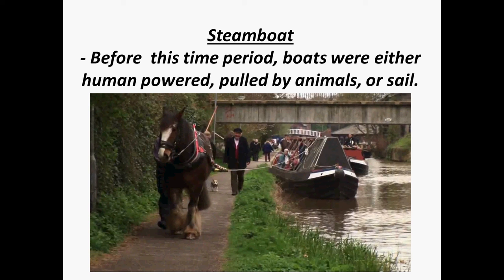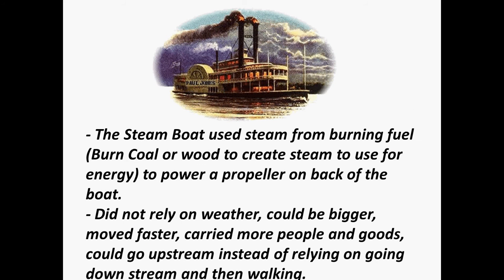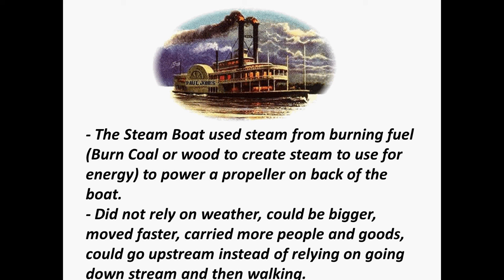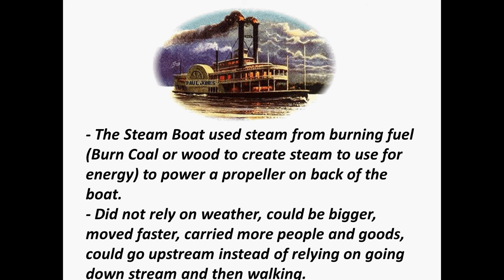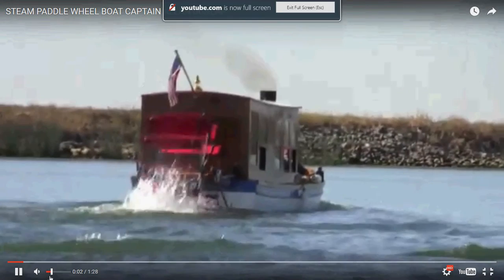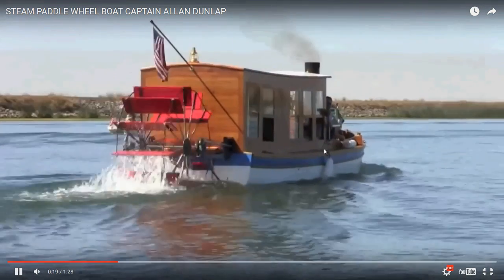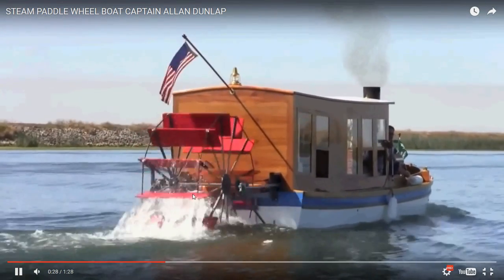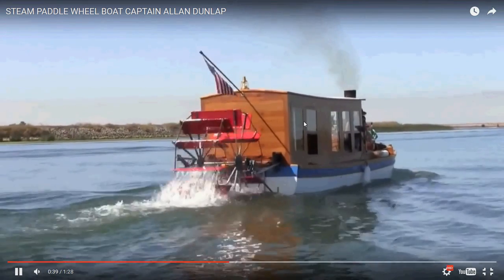Schwarten Steamboats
This is video 2 of the lecture.  Westward Movement.